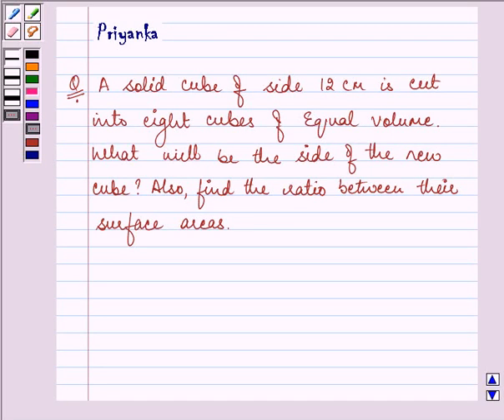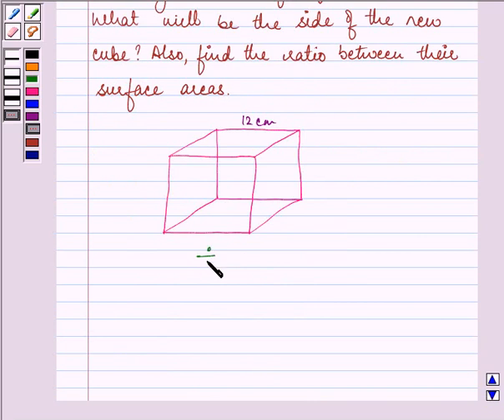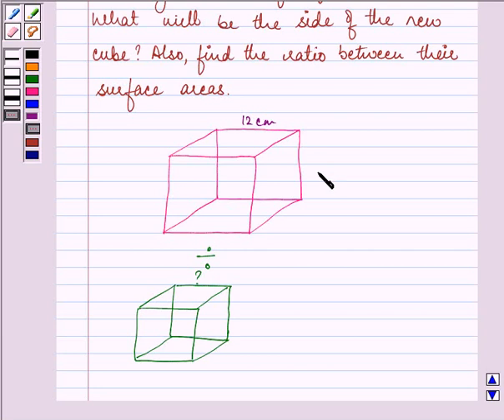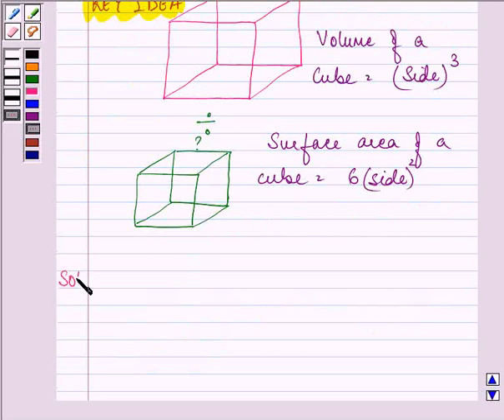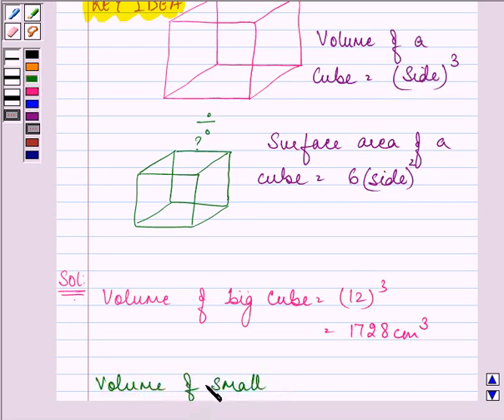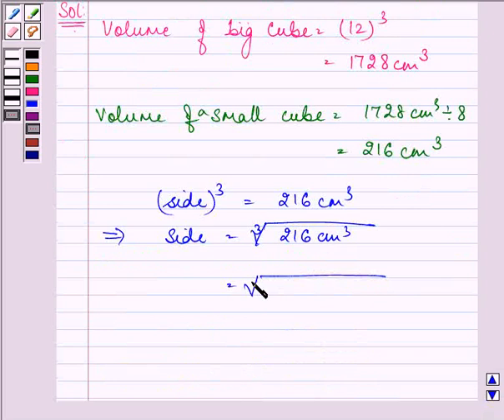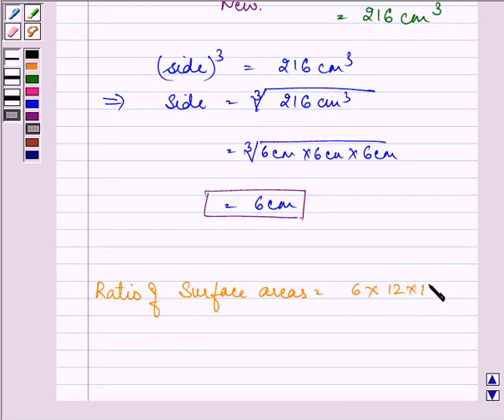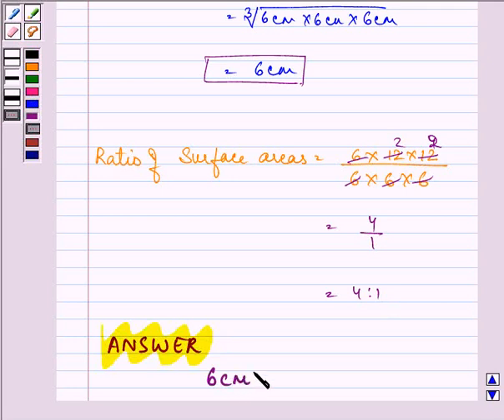Maths IX NCERT 13 13 5 8